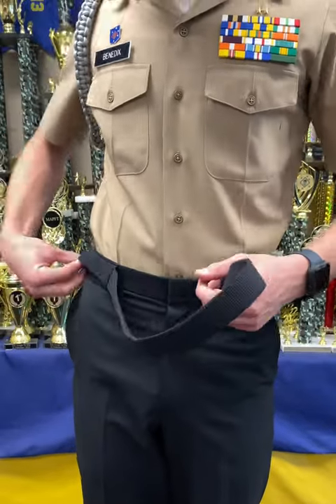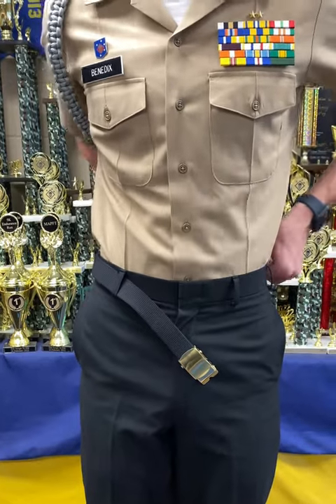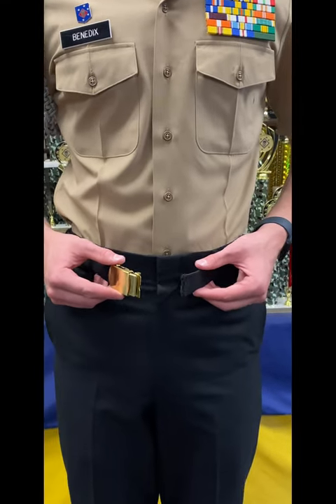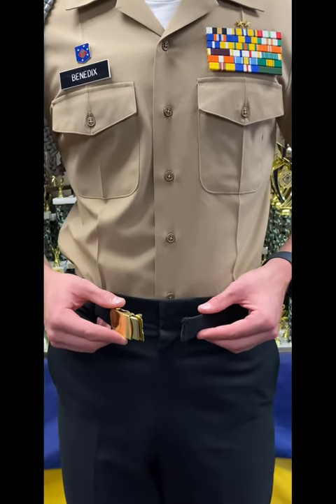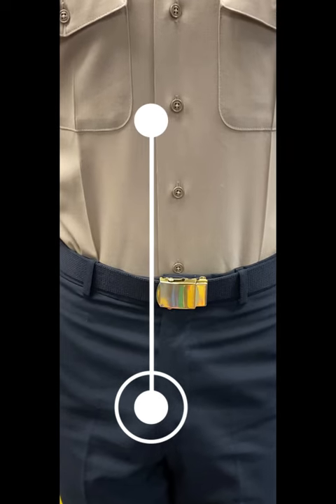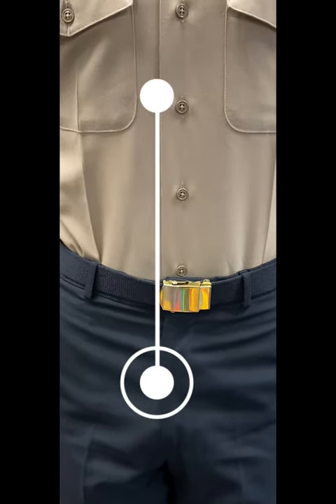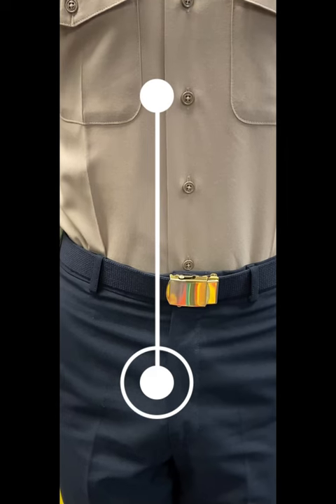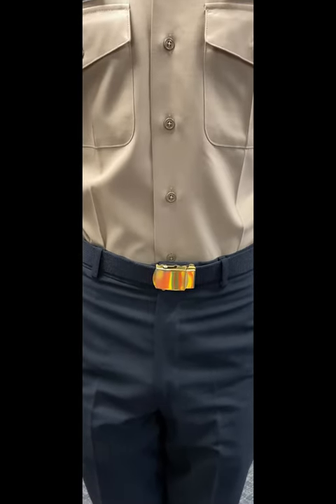NJROTC Belt and Gig-line Instructional Video